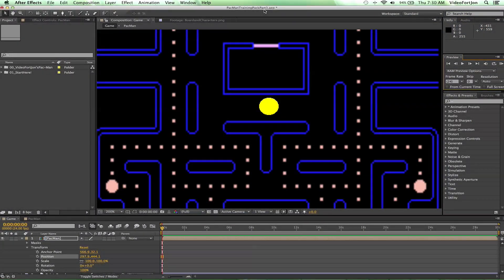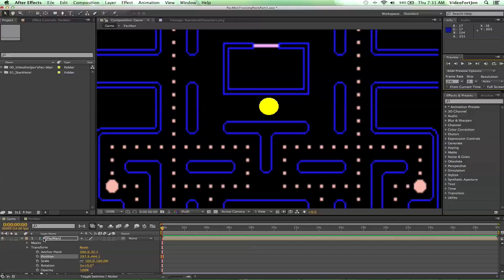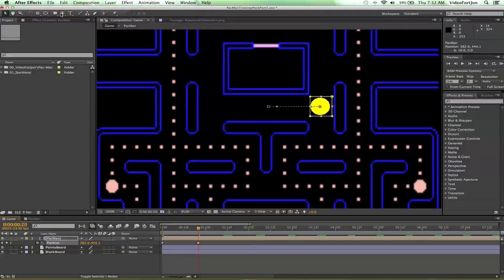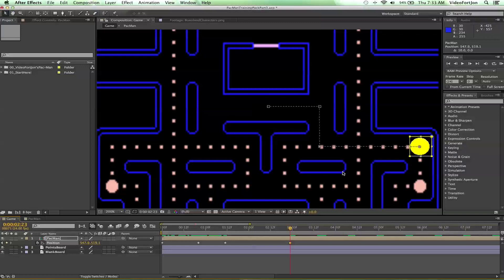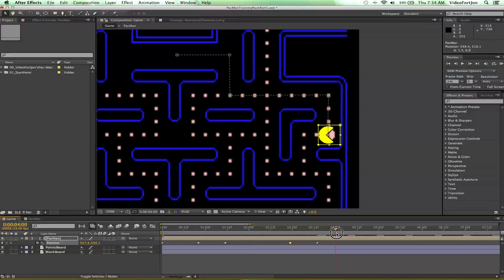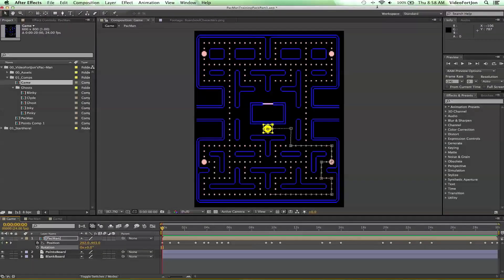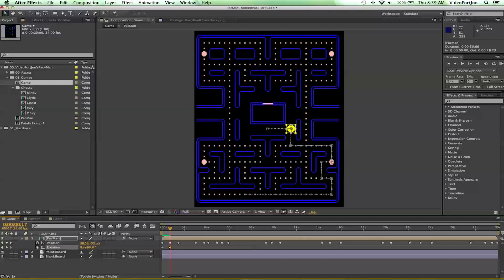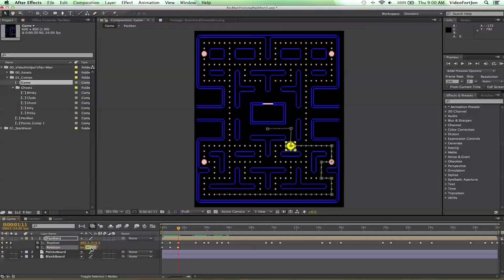After Effects: Pac-Man 3- KeyFraming Pac-Man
In this After Effects Pac-Man tutorial series VideoFort Jon gives a in depth looks at motion graphics and layering, teaching how to recreate the classic Atari game, Pac-Man. In Pac-Man Part 3 VideoFort Jon covers how to keyframe Pac-Man's position around the gameboard. Start out by selecting the "Pac-Man" pre-comp in your "Game" comp. Then press "p" on your keyboard, this will bring up Pac-Man's position values. Bring your time indicator to the begining of the timeline and then press the stopwatch next to the Position transform values. This will give you the start keyframe. Make sure to right angle the position point by selecting the pen tool and clicking on the first position point. Then move the time indicator forward, pay attention to Pac-Man's mouth, this will let you know how far in time to advance (Pac-Man should move about 3-5 dots per open and close). Once you have the time indicator set move Pac-Man to the position on the board where you want him. Continue this process until you have reached the end of you comp. Once you have all your points set, review the movement and reset any points that need to be fixed. From there you will set rotation keyframes to have Pac-Man face the correct direction when traveling.